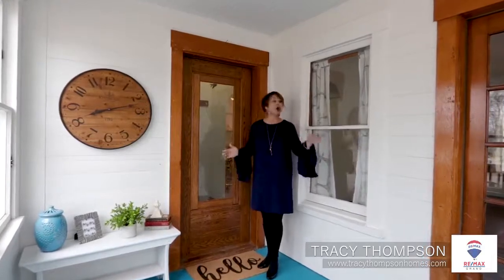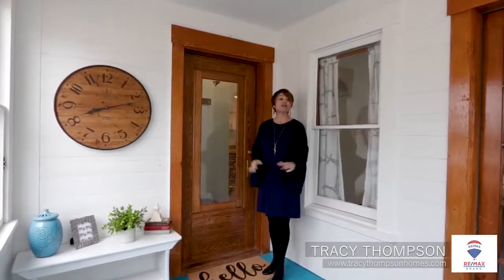690 Washington St Prairie du Sac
3  bedroom 2 bath home in the heart of Prairie du Sac